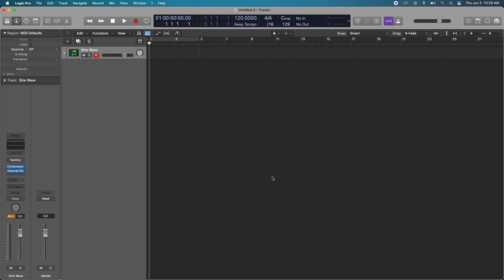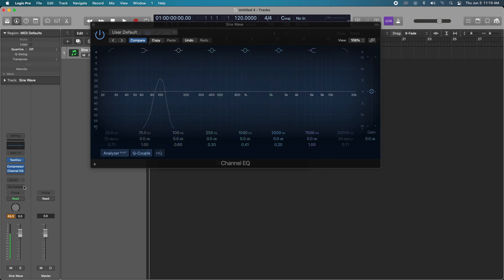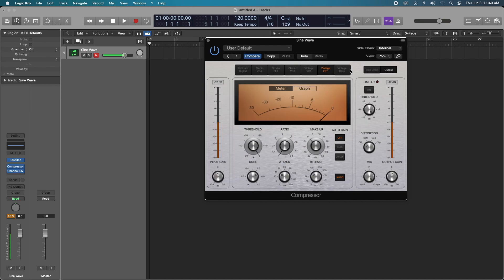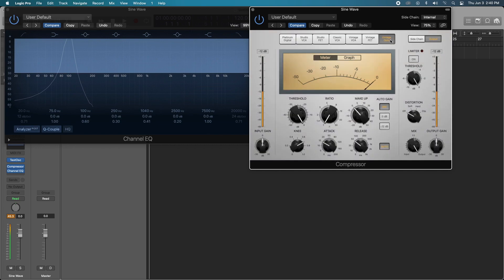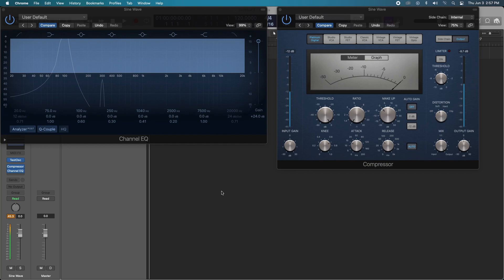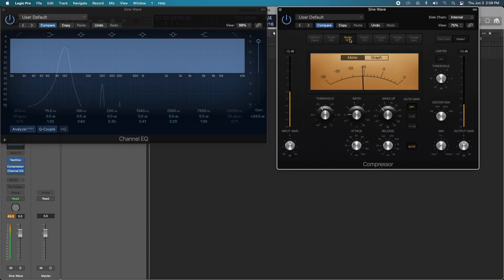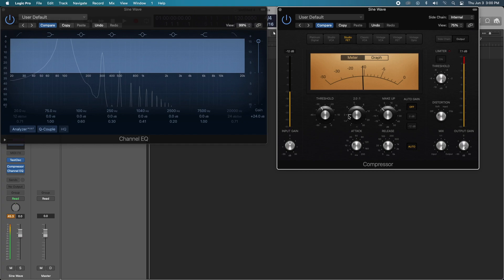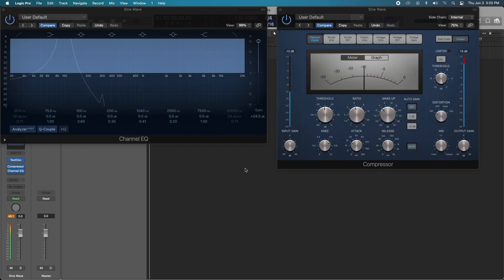These Compressors Are ALL You Will Ever Need | Logic Pro X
In this video, I am going to show you the character, the digital warmth, Harmonic distortion of the STOCK Logic Pro X Compressors. I will not be showing you HOW to use compression, but rather the magic of what the Compressor is doing to YOUR audio. When to use it and why is a topic I touch on briefly.

In this series you will learn about:
- Songwriting